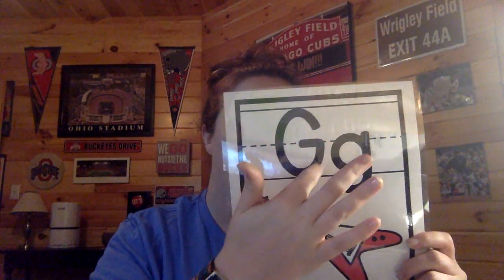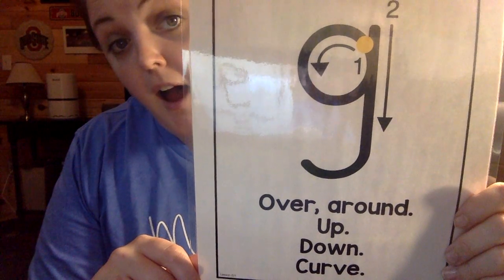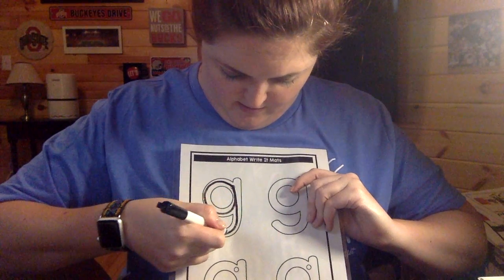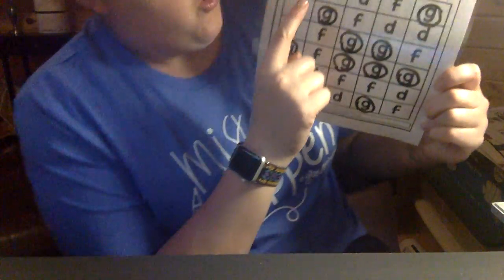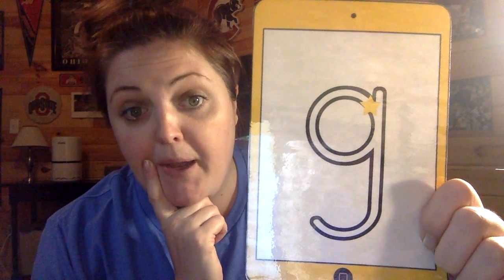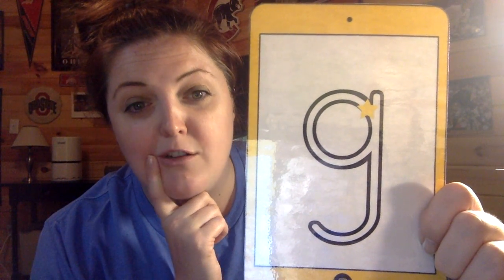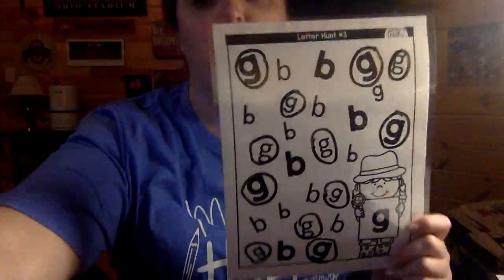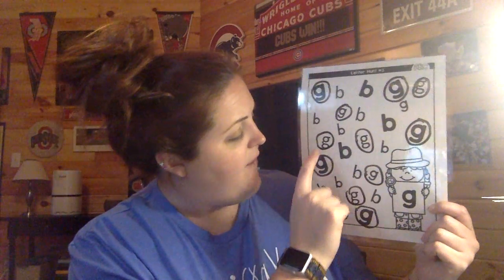Letter G Day 4 lowercase